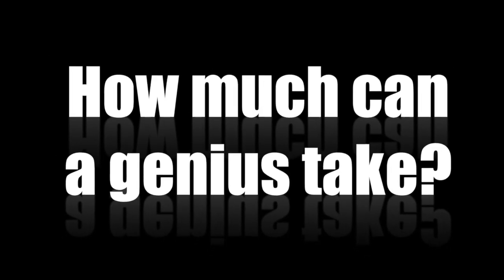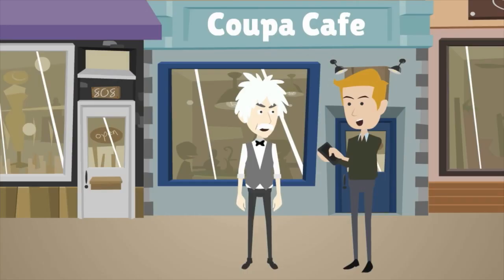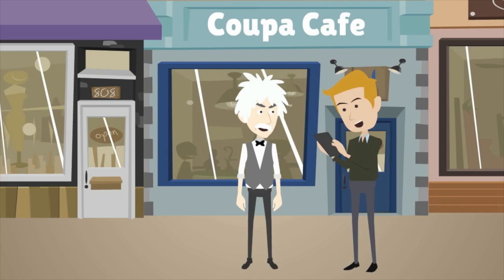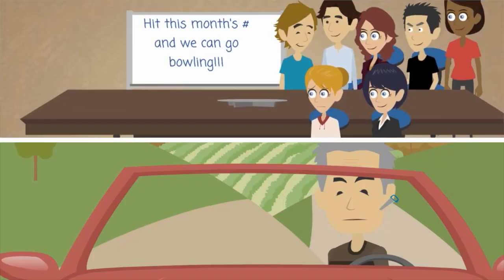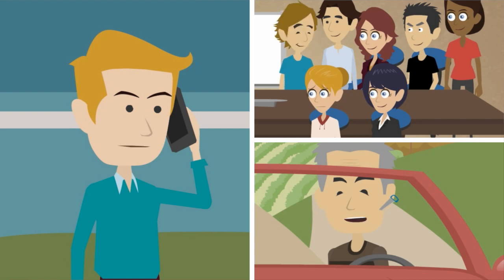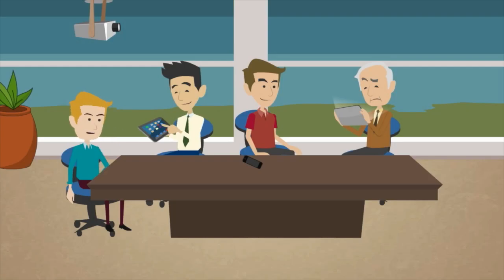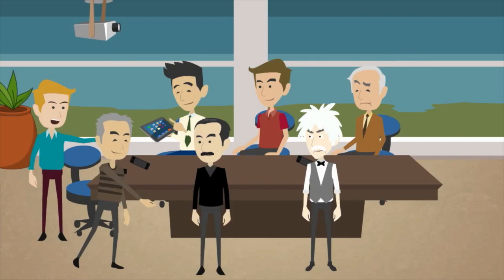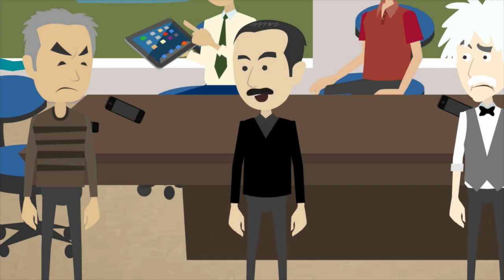Nikola Tesla in the Silicon Valley (Preview)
Support the Kickstarter campaign to build a statue of Nikola Tesla to inspire creativity You can see the first Tesla animation